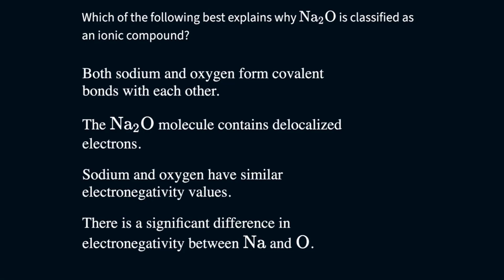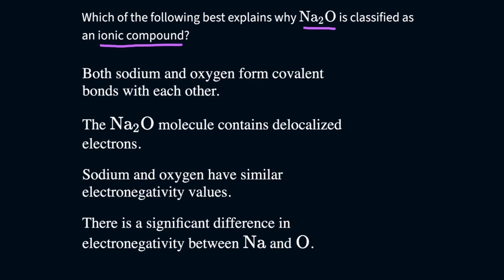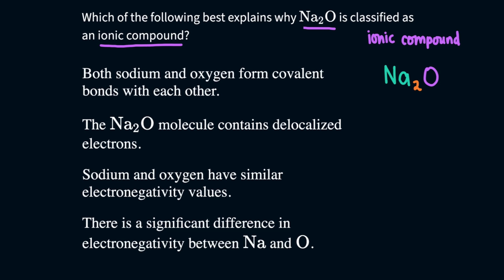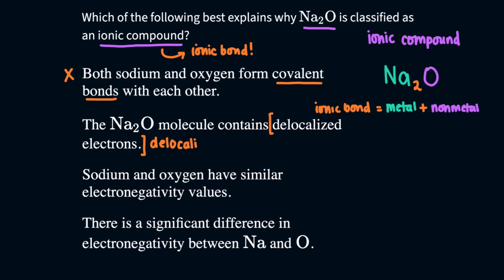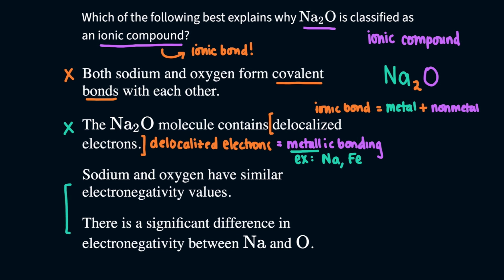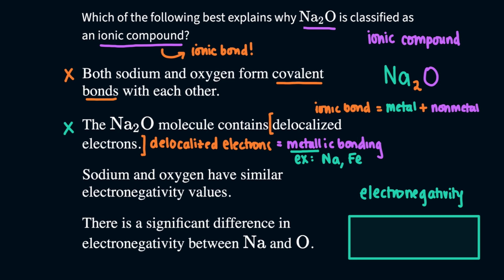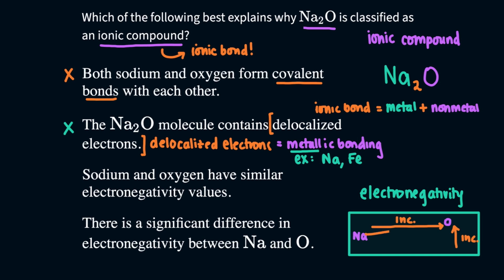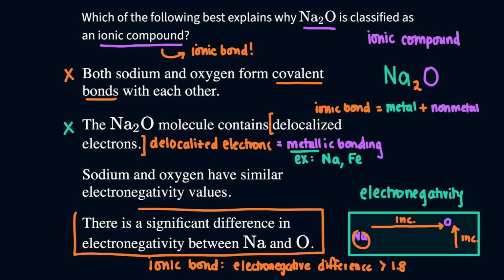Why are Some Compounds Classified as Ionic?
In this video, we’ll explore why Na2O (sodium oxide) is classified as an ionic compound. You'll learn about the key factors that determine whether a compound is ionic or covalent, focusing on electronegativity differences and electron transfer.

Question: Which of the following best explains why Na2O is classified as an ionic compound?

A) Sodium and oxygen have similar electronegativity values.
B) There is a significant difference in electronegativity between Na and O.
C) Both sodium and oxygen form covalent bonds with each other.
D) The Na2O molecule contains delocalized electrons.

By the end of this video, you'll understand the reasoning behind classifying Na2O as ionic!